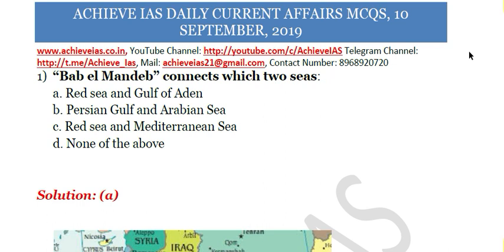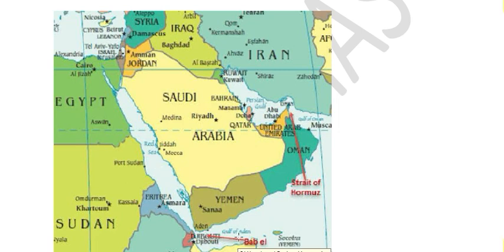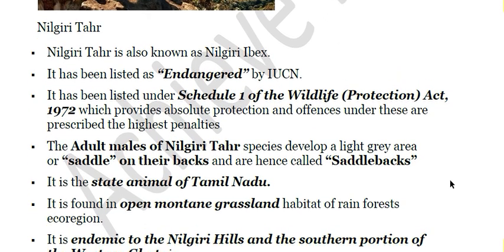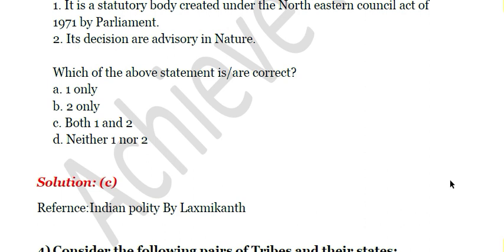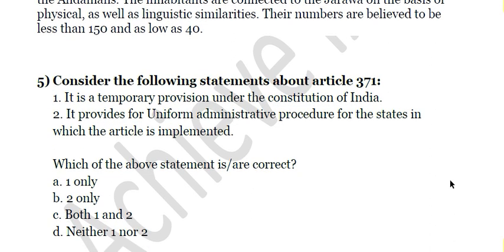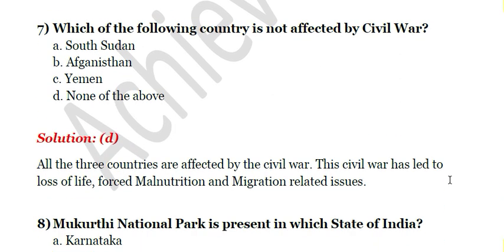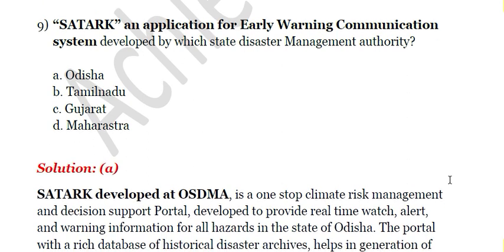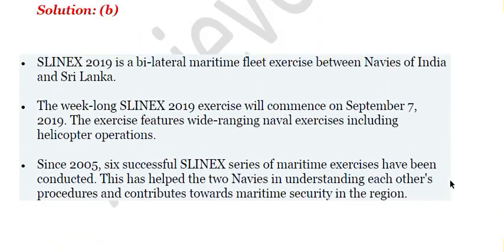Achieve IAS Daily Current Affairs MCQs, 10 September, 2019, Target CSE 2020